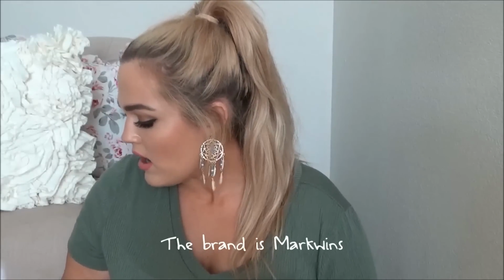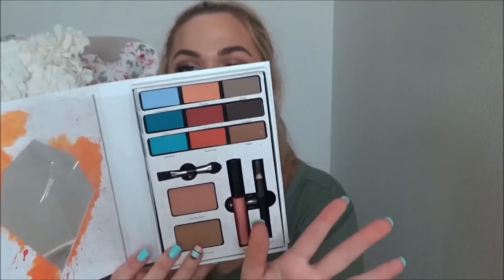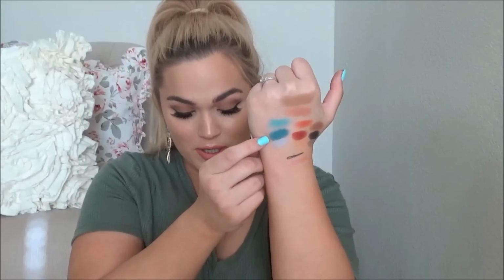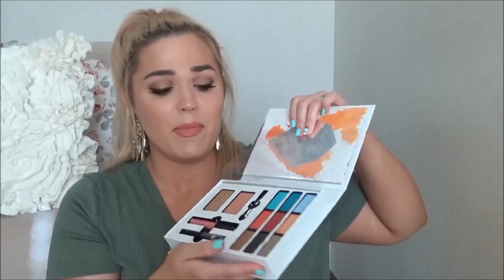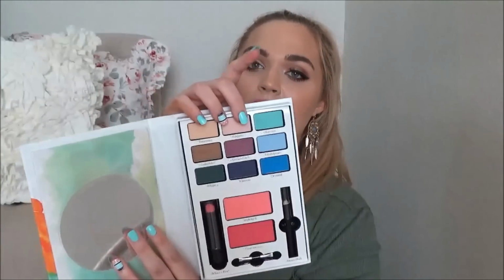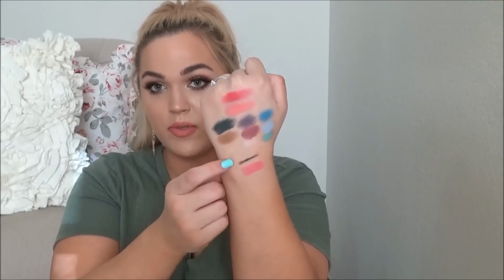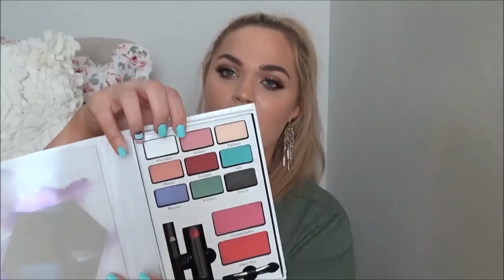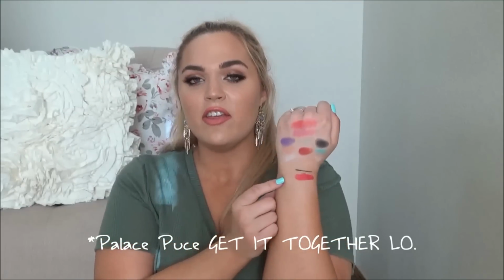New at the Drugstore: Disney Dare To Dream Haul & Review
Hey loves! Today I'm hauling & reviewing the new Disney Dare to Dream collection out now at Walgreens and drugstore.com (I linked everything below)! I hope you guys liked this, every time I talk about Disney beauty goods I get such a positive response. I love that you love it, because Disney is my JAM! Thumbs up if it's yours too ;)

Products mentioned:
Disney Dare to Dream Beauty Books in Pocahontas, Ariel and Mulan

Top and earrings: Charlotte Russe

Ebates is how I save MAJOR money shopping online!